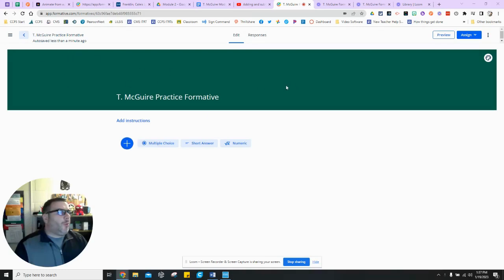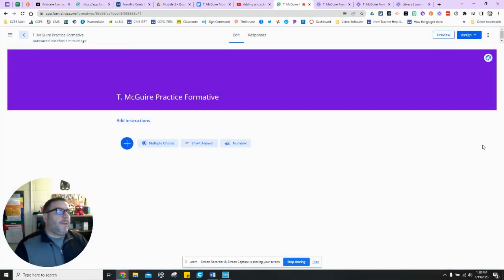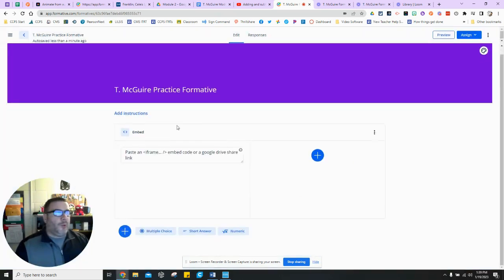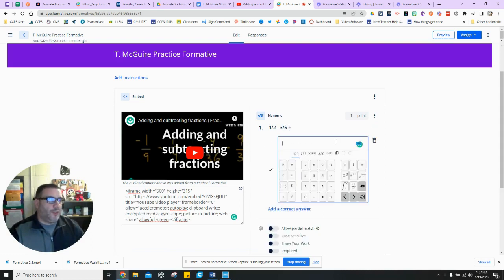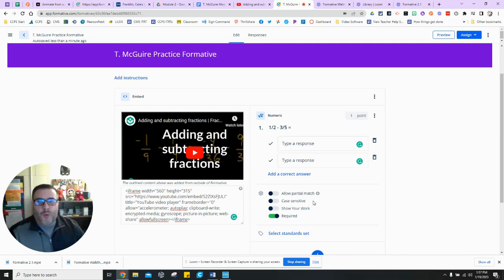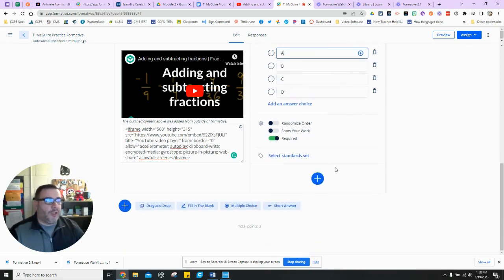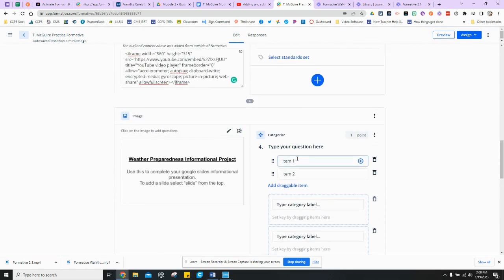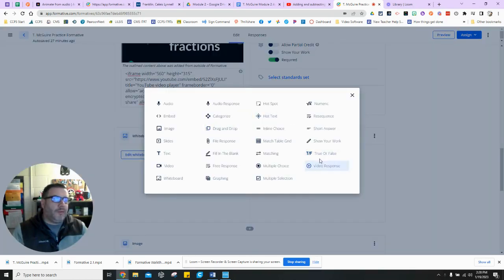Formative Question Tutorial